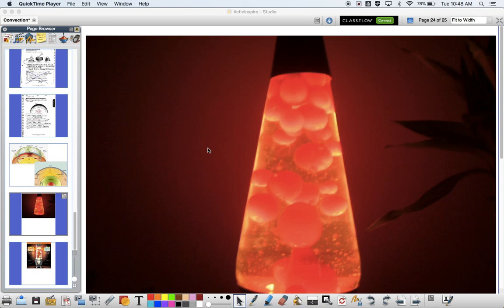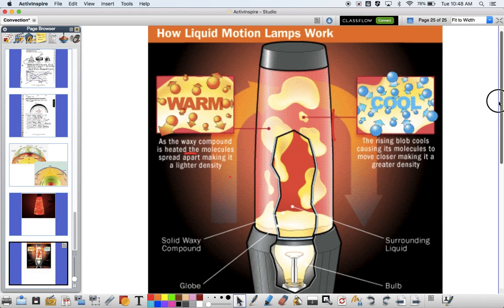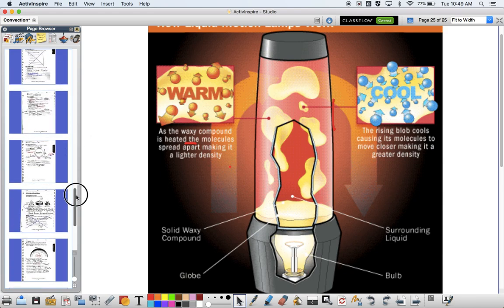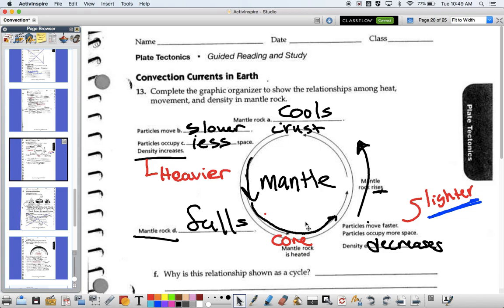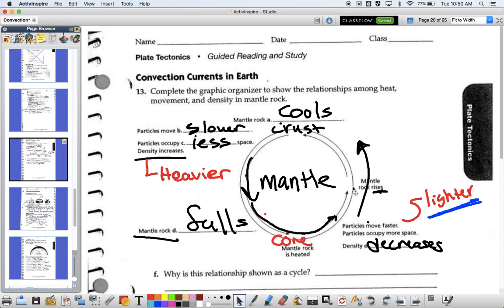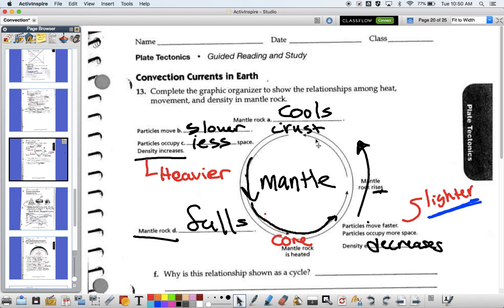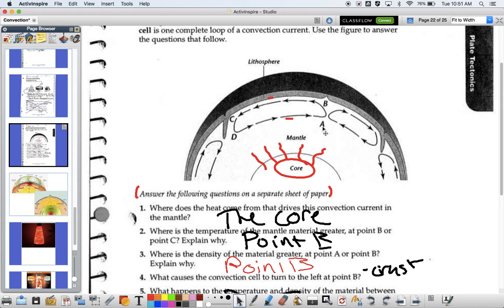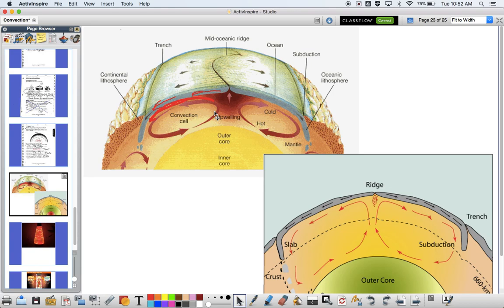Convection in the Mantle